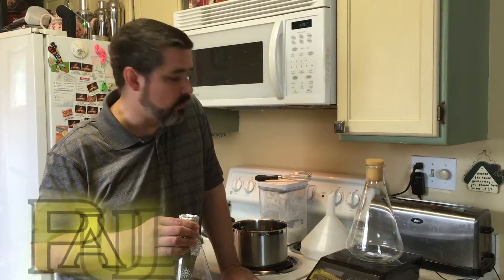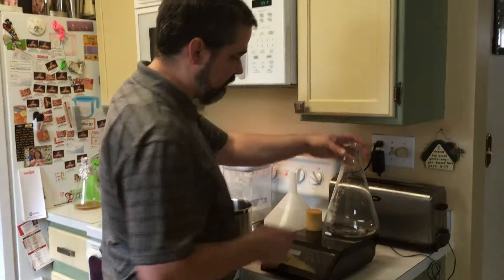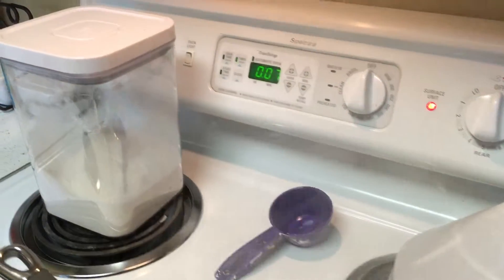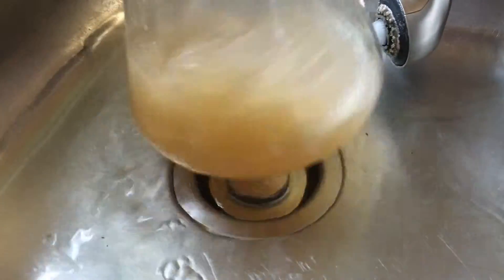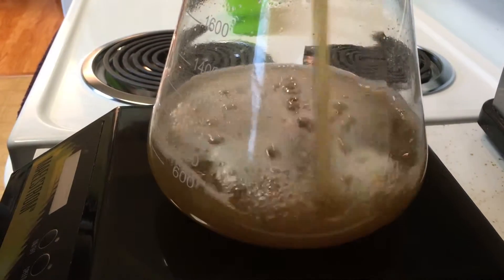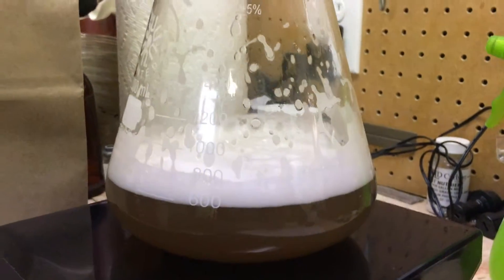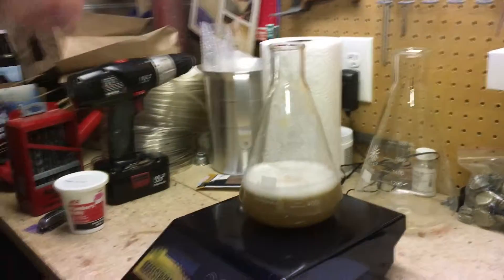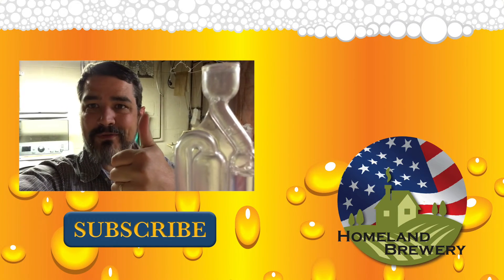Yeast Starter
Today I try to show you how to cultivate yeast from an existing beer...That does not work so well, but on the upside you do get to see how a yeast starter is made.